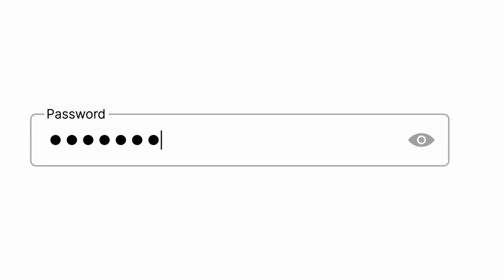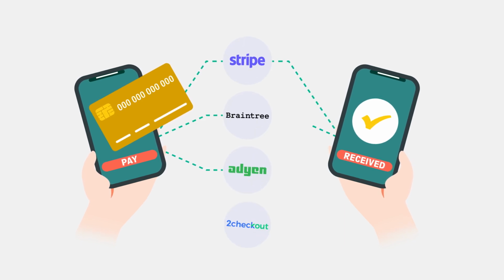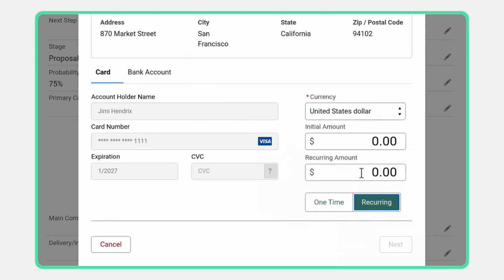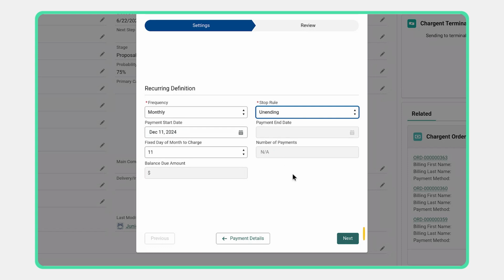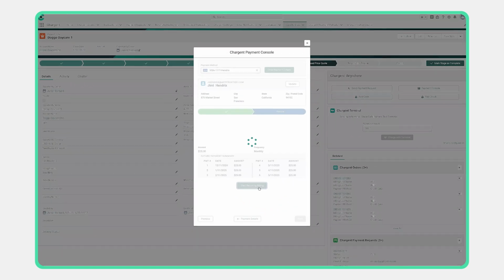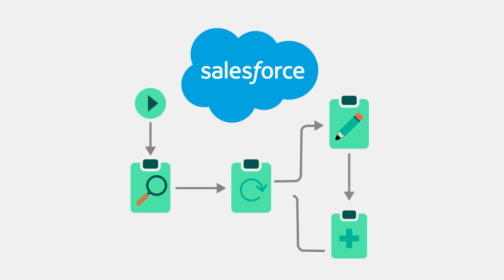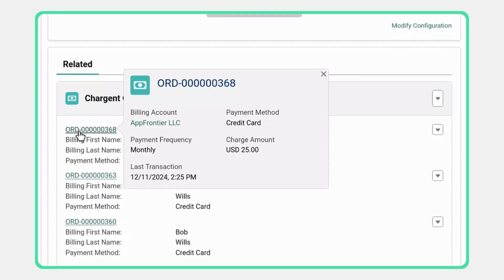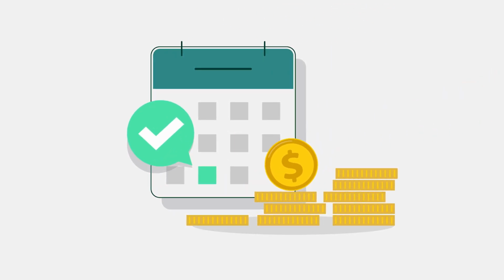Set Up Recurring Billing in Salesforce: Step-by-Step Tutorial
✅ Install and try Chargent in your Salesforce org for 30 days, completely free, to see how it can support your business needs. Start Today!
🏆 THE GOAL: Discover how to effortlessly set up automated recurring billing and installment plans directly within your Salesforce environment. This demonstration showcases a powerful tool that simplifies payment management across any Salesforce object, ensuring PCI compliance and adapting to your unique business requirements. Learn to configure flexible recurring payments, from subscription management to one-time transactions, and see how real-time record updates and automation streamline your workflows.

How To Improve Cash Flow With Chargent
⏭️ TOPICS COVERED
0:00 Welcome
1:03 Setting Up Recurring Payments
2:10 Chargent's 30-Day Free Trial
2:36 Tracking & Managing Recurring Payments
3:01 Chargent Anywhere Recap